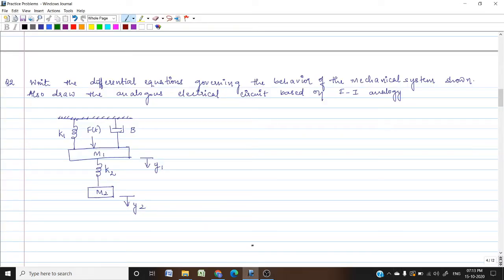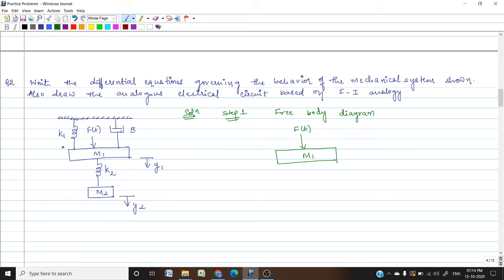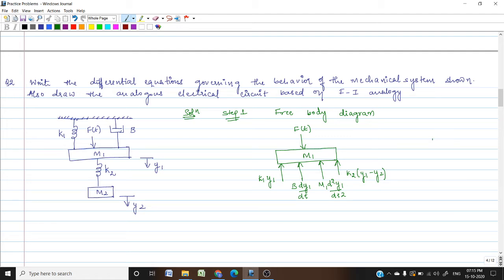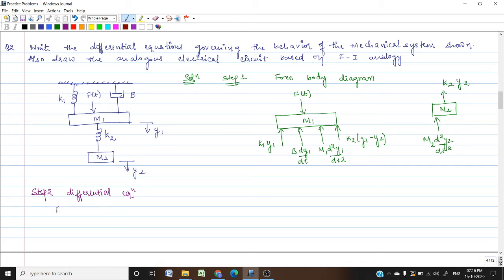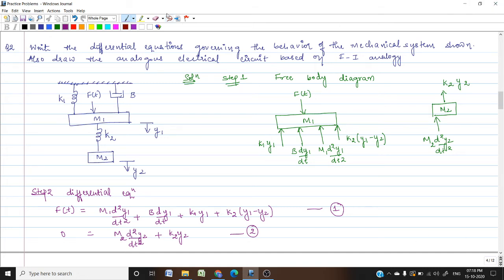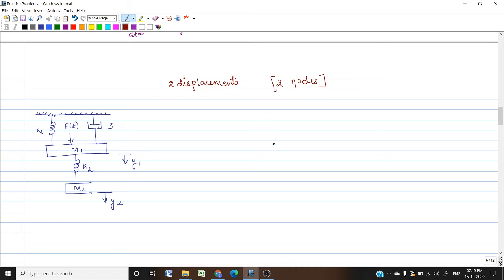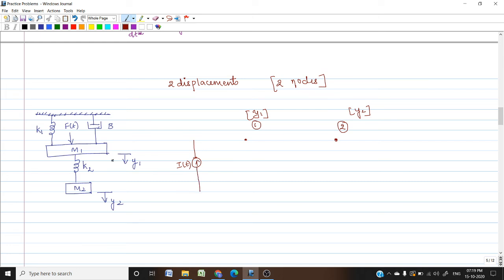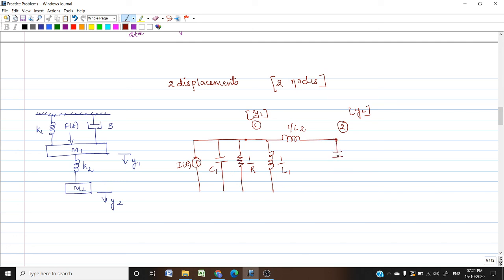Control Systems 1 - Problem 2 - Assignment 1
Assignment 1 - Problem 2
Correction: For second differential equation  it should be k2(y2 -- y1)